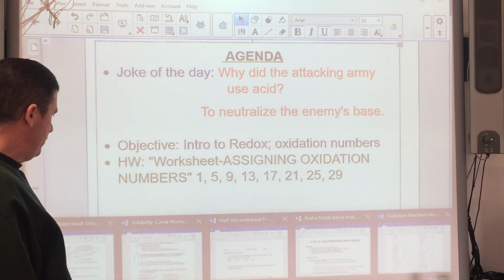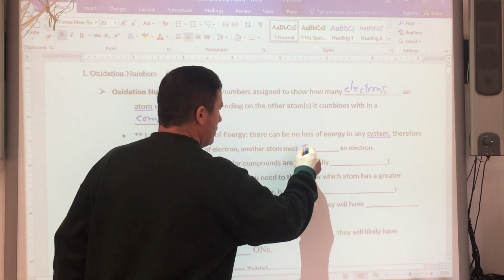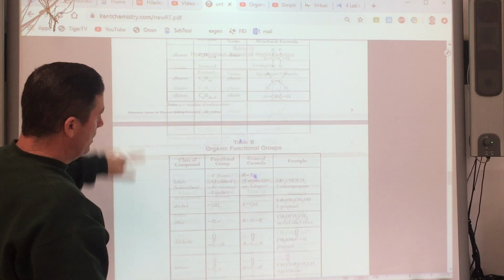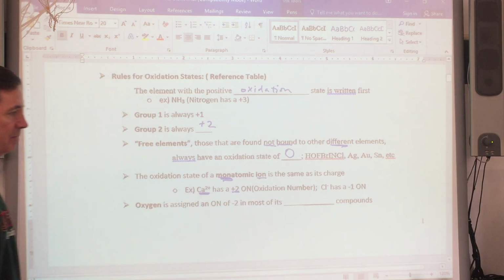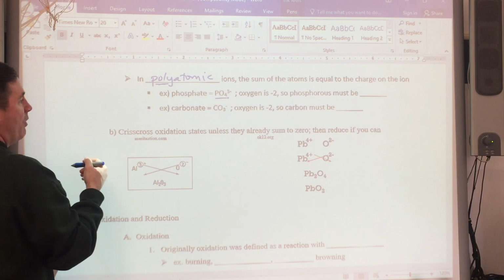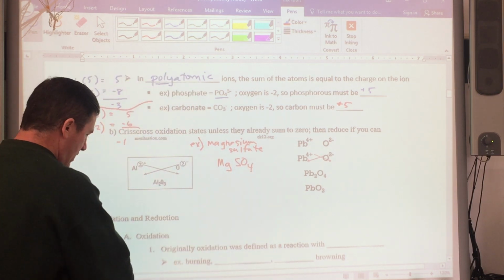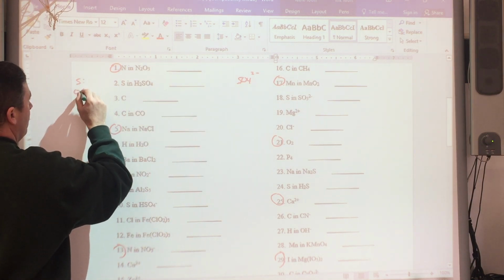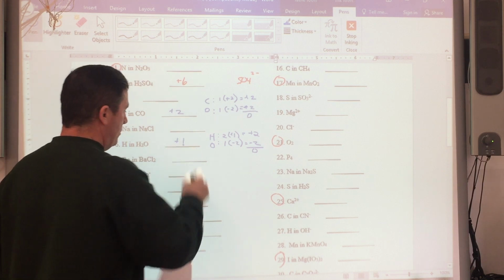TC3 5 12 Intro Redox, Ox numbers